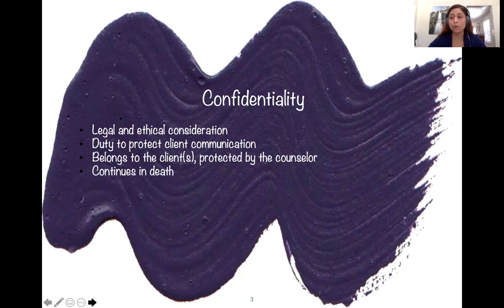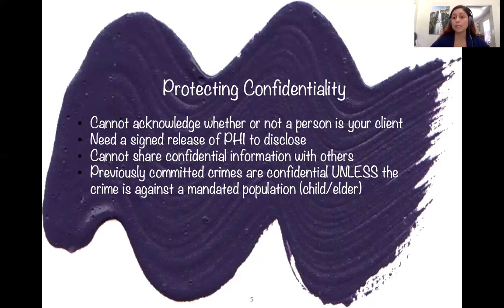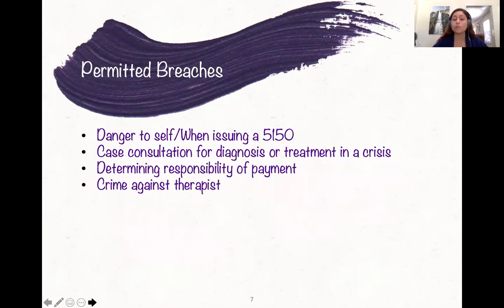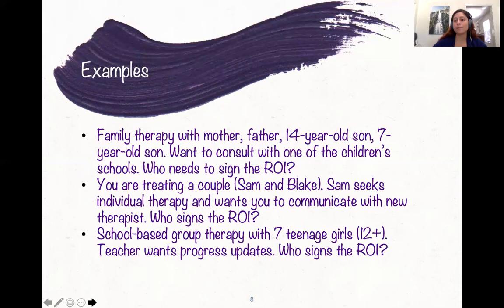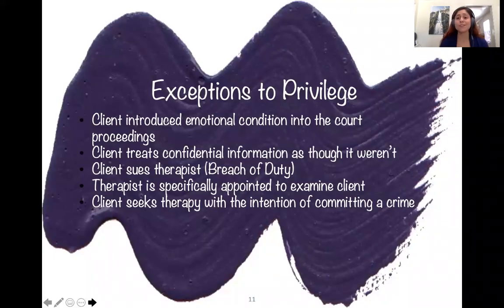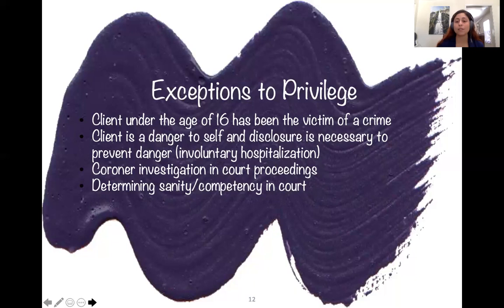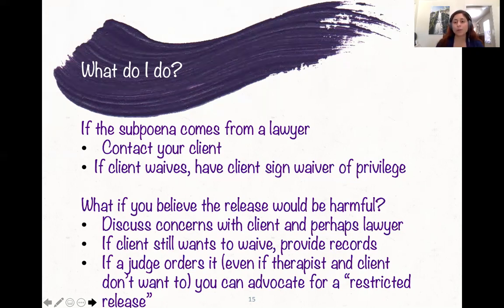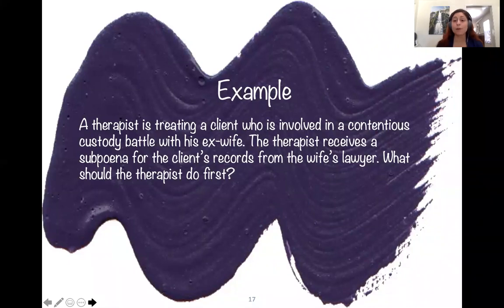Confidentiality and Privilege